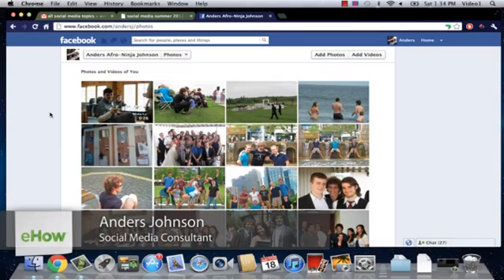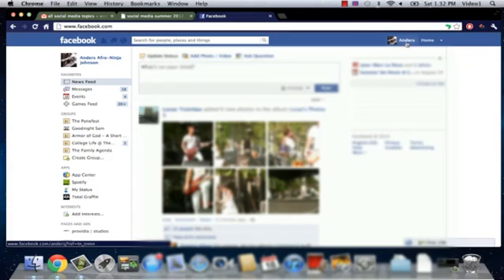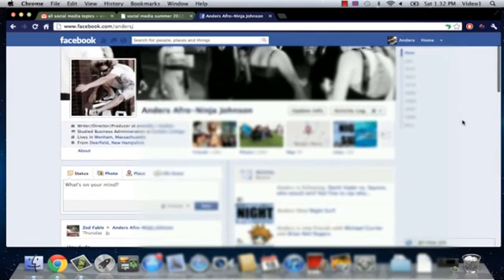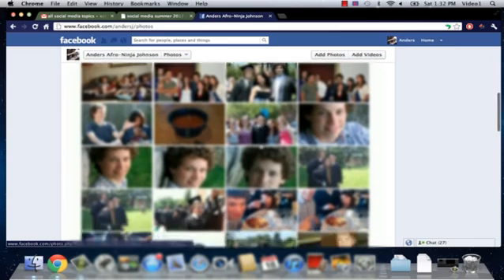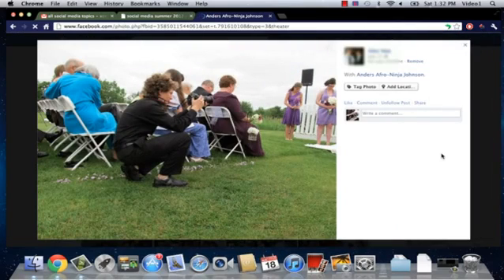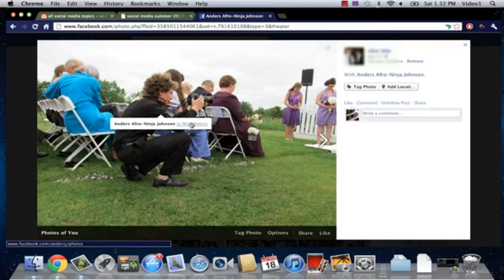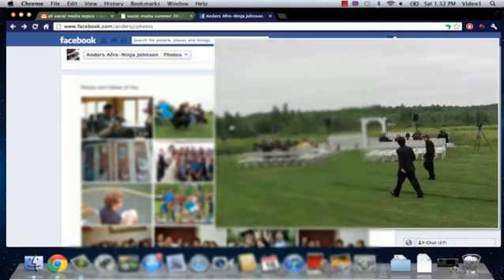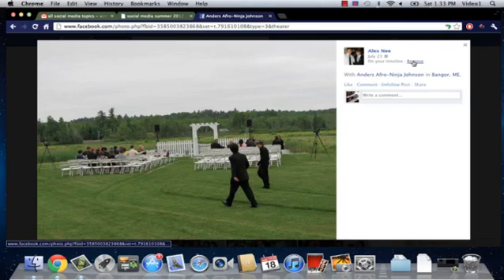How to Change the Order of Tagged Photos on Facebook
How to Change the Order of Tagged Photos on Facebook. Part of the series: Facebook Tutorials. You can change the default order of tagged photos on Facebook to anything you'd like in just a few minutes. Change the order of tagged photos on Facebook with help from a director and producer of media content in this free video clip.